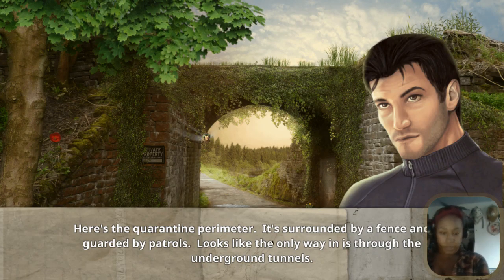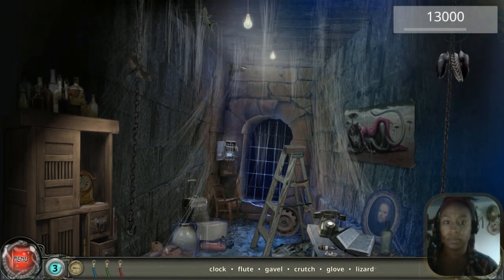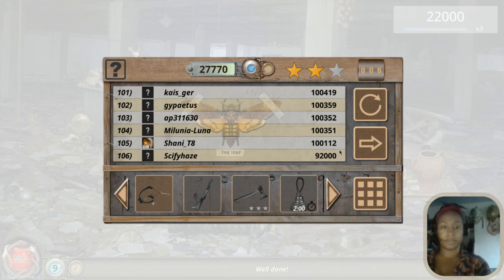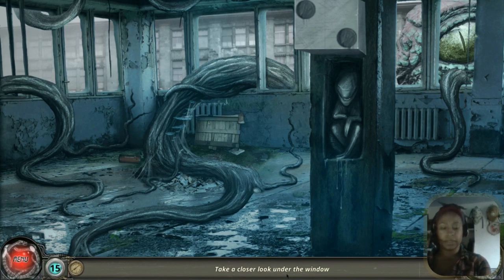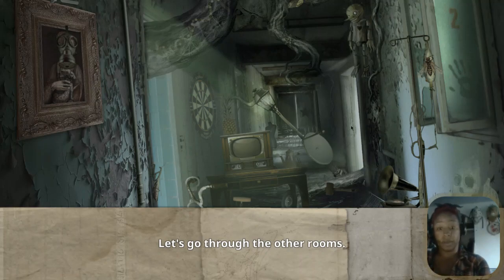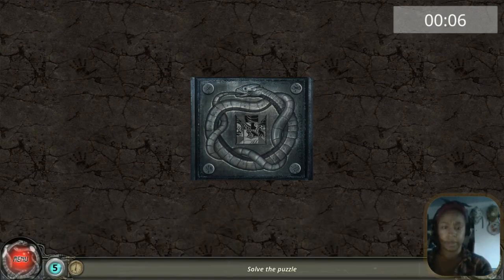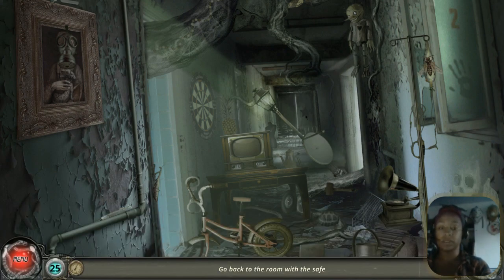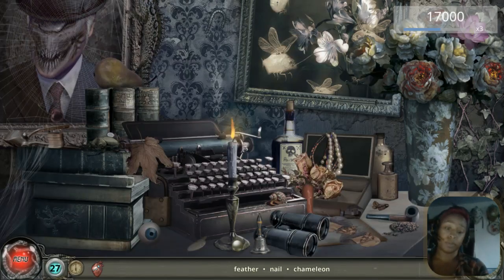Time Trap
Replaying this great point and click adventure.